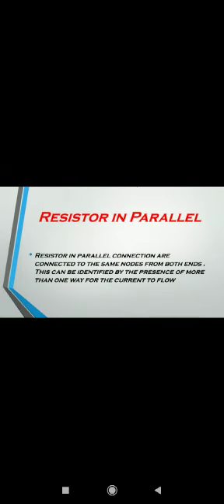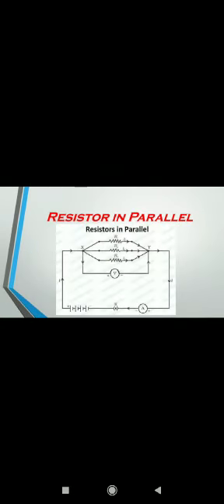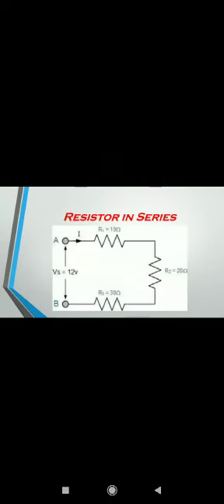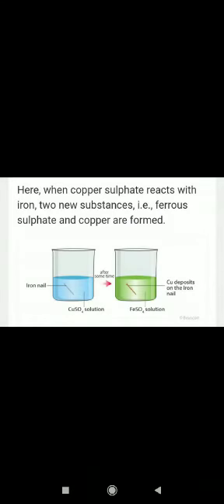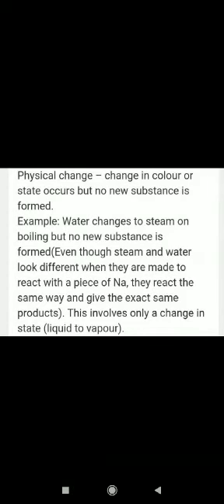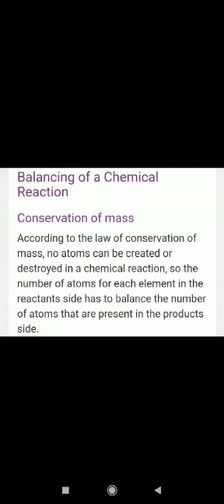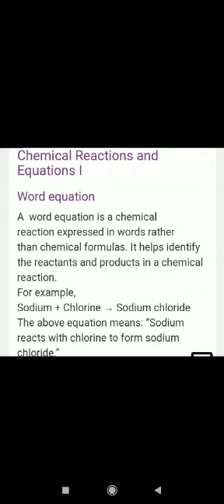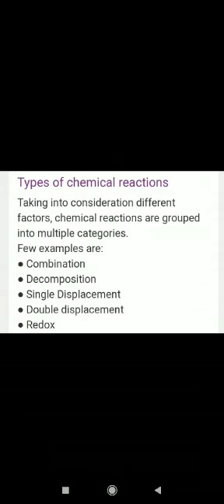Class 10 || Science || By Jenish Damralia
Gyanmanjari Vidyapith Mahuva